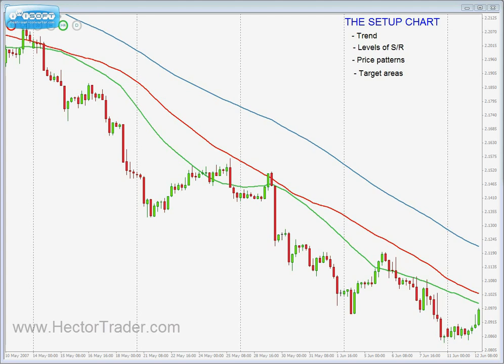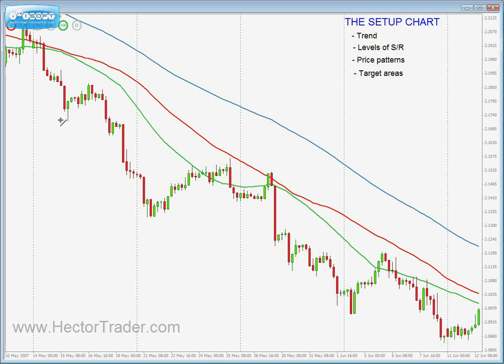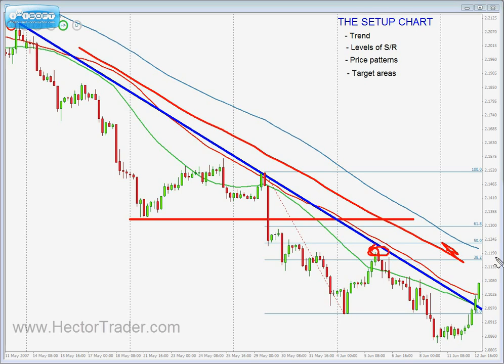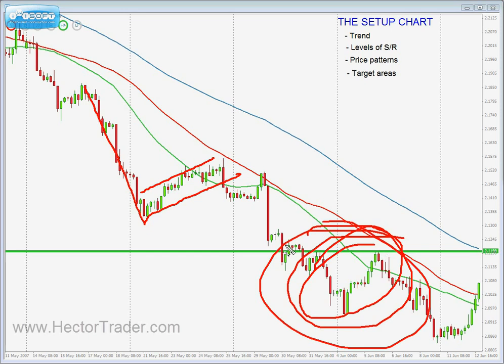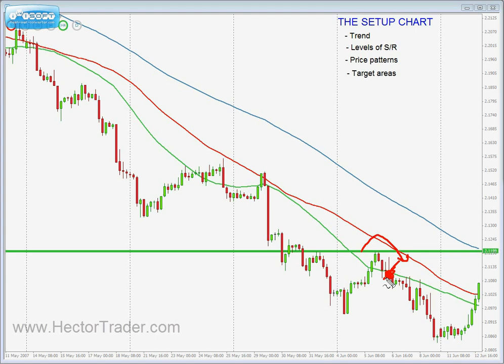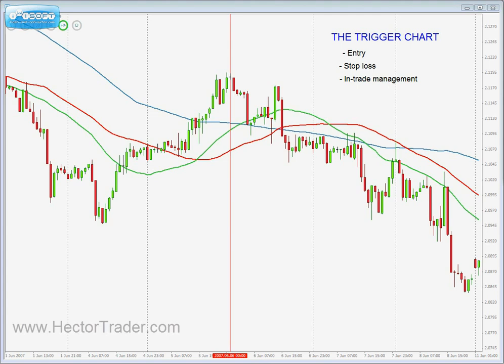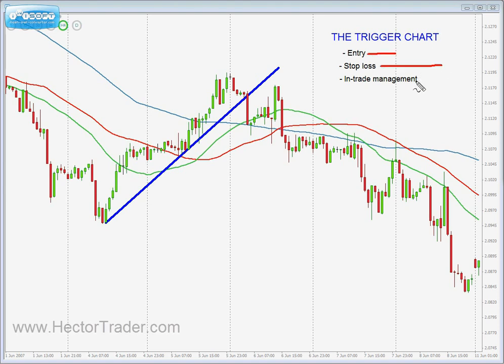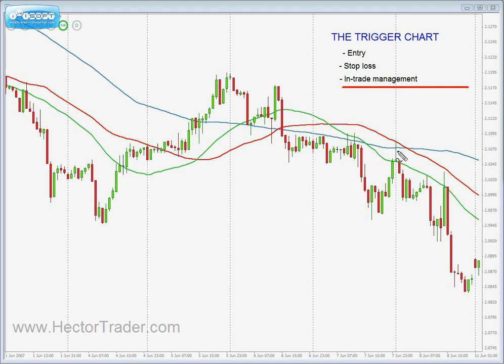Ch3 sec1 video01 2